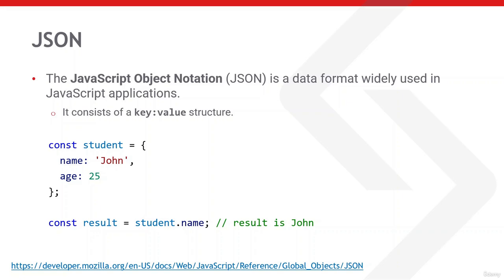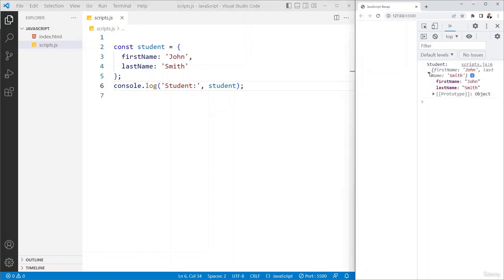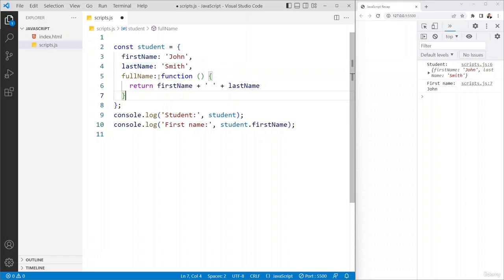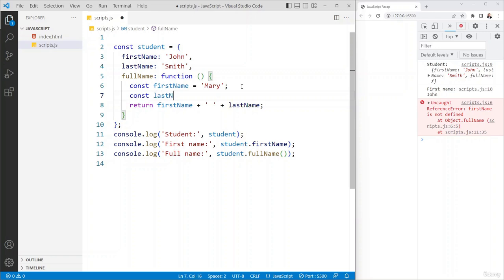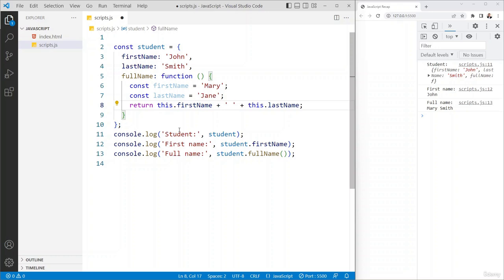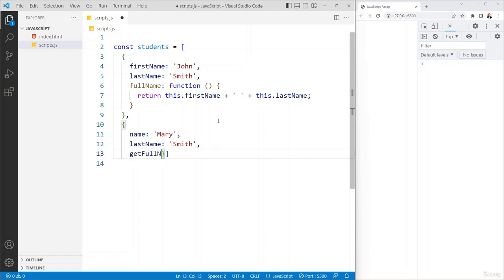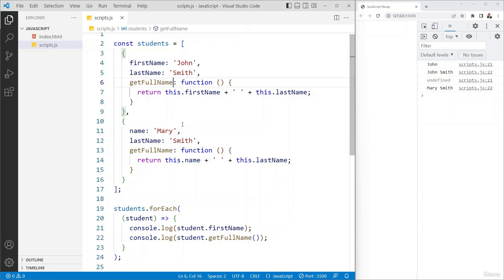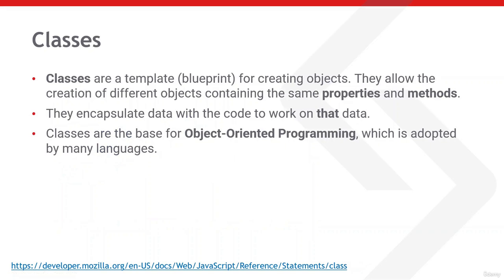JavaScript Recap: json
"Master the Art of Data Exchange with JSON"

In this video, we'll explore JSON (JavaScript Object Notation), a lightweight data-interchange format that's widely used for transmitting data between different systems. JSON is easy to read and write for humans and easy to parse and generate for machines.

We'll cover the following topics:

Understanding JSON syntax
Converting JavaScript objects to JSON
Parsing JSON strings into JavaScript objects
Using JSON for data exchange with APIs
Working with JSON in different programming languages
By the end of this video, you'll be able to effectively use JSON to exchange data between different systems and create more robust and interconnected applications.